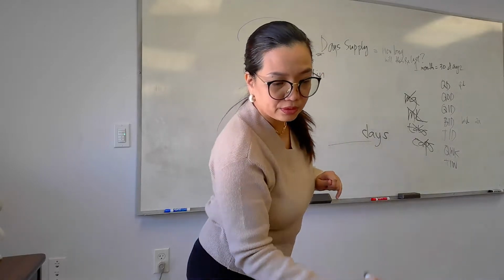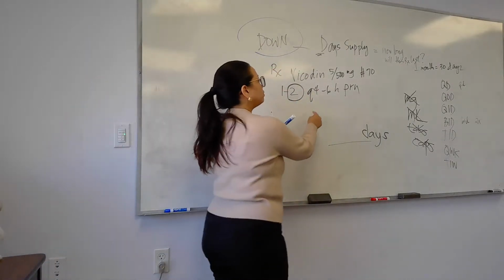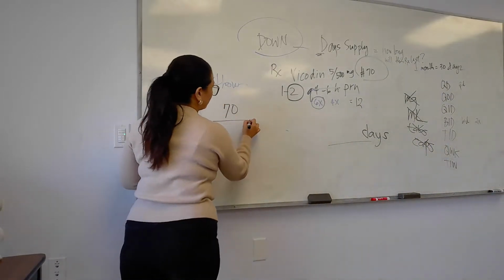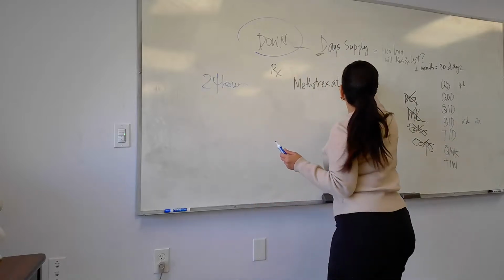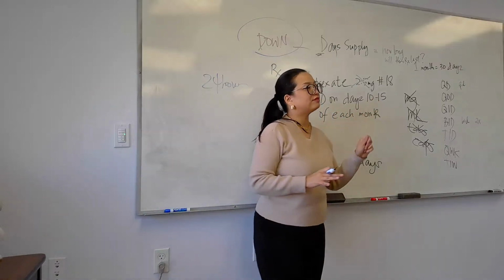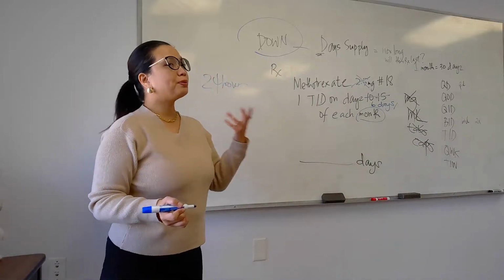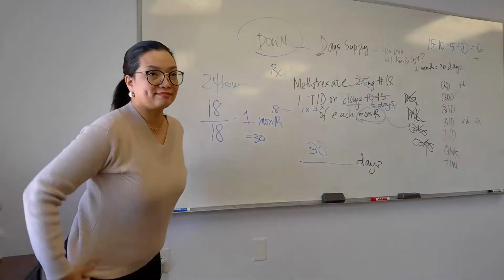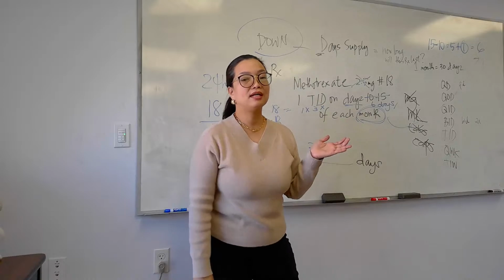PTCB Exam Study Guide | Days Supply